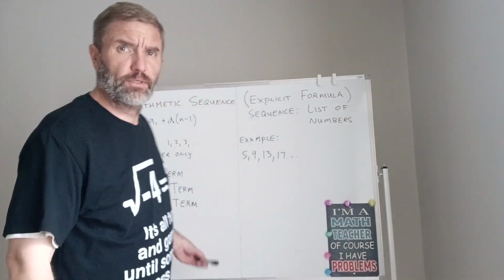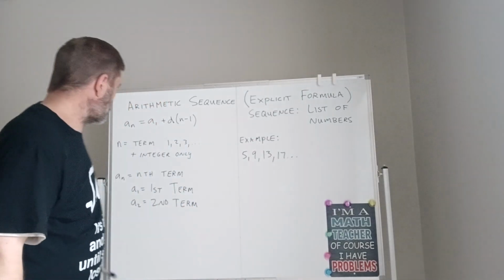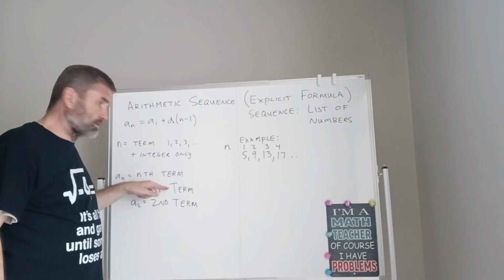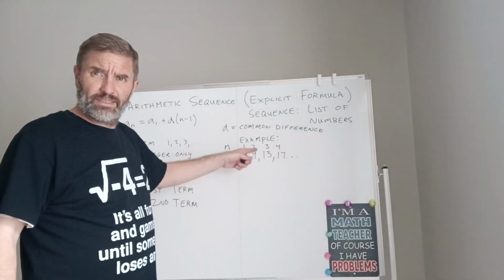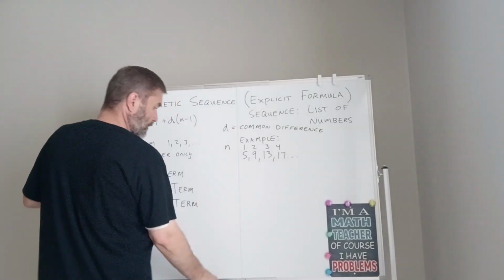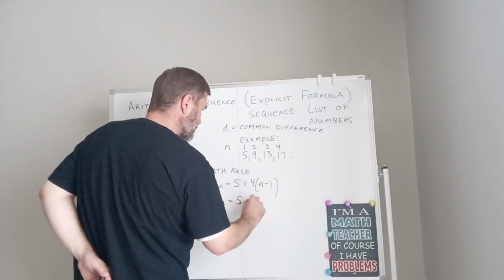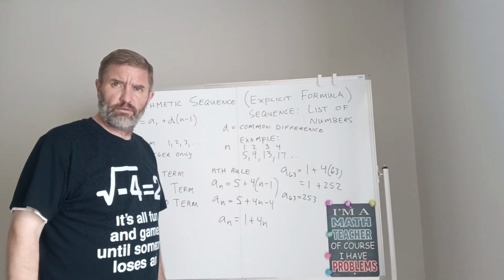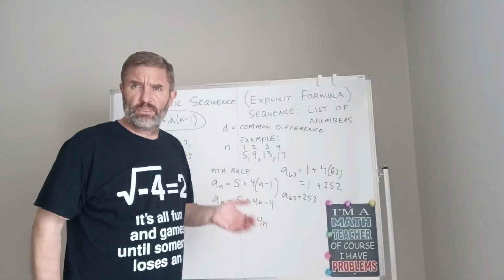Arithmetic Sequence - Explicit Formula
How to find and use the explicit formula of an arithmetic sequence.